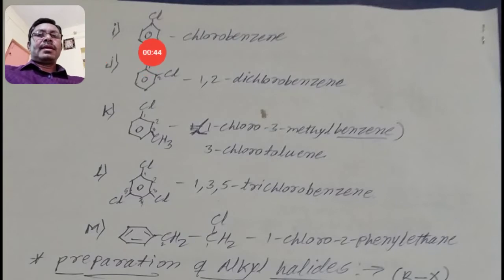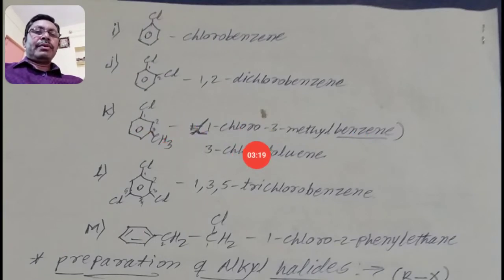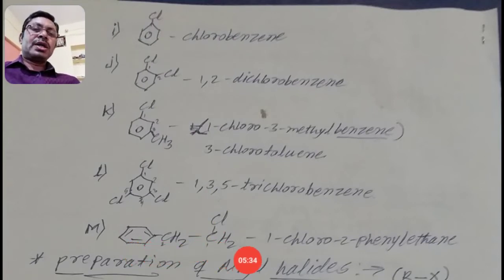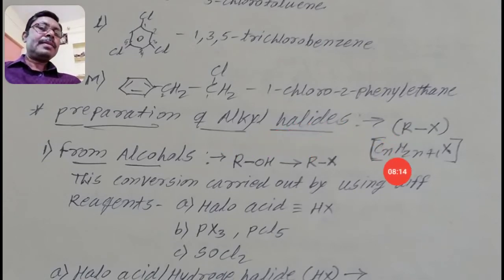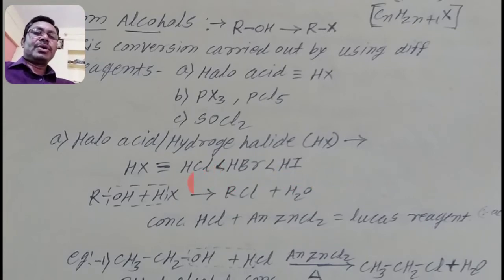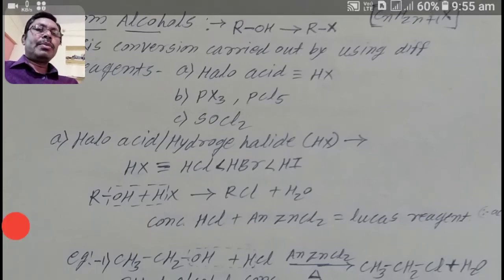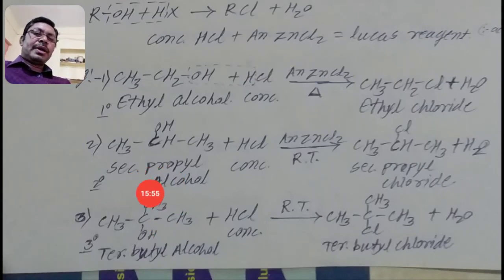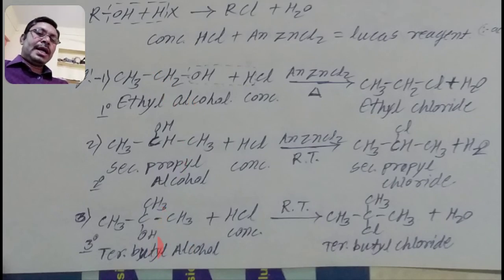Preparation of A h